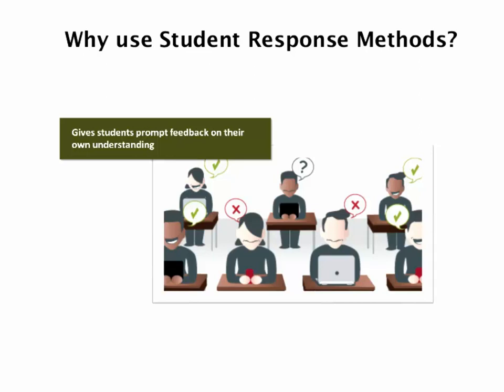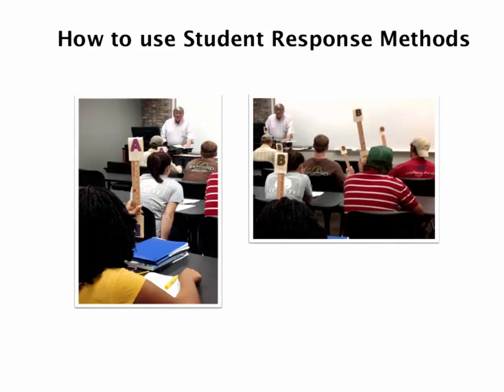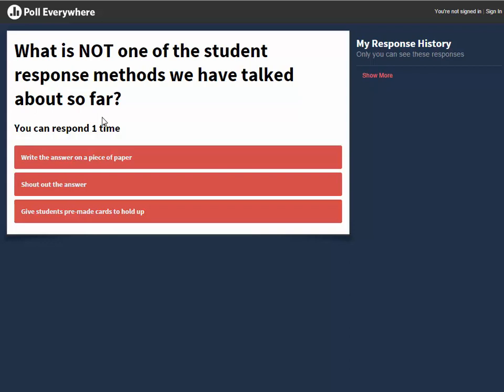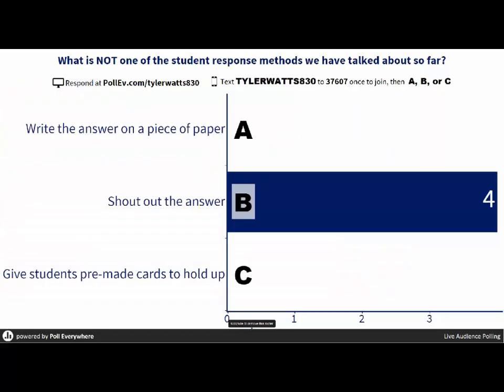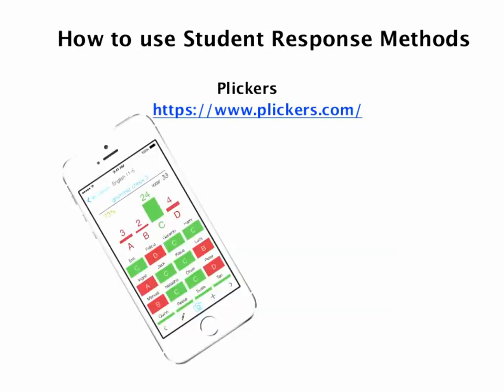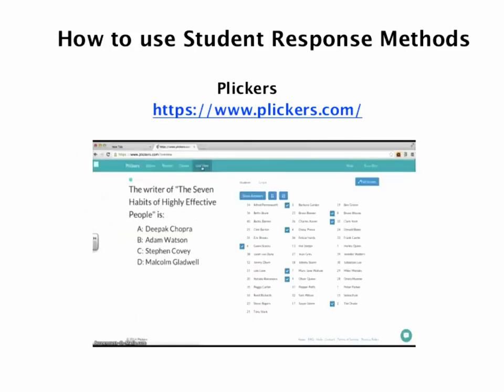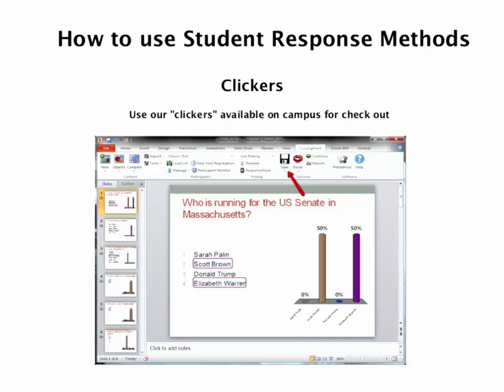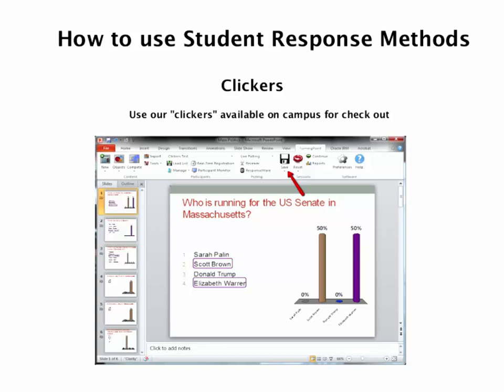10 Minute Tips: Student Response Methods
In this 10 Minute Tips session we look at:
Using student response methods including
- Traditional methods
- Clickers
We also look at the settings in which to use these methods.